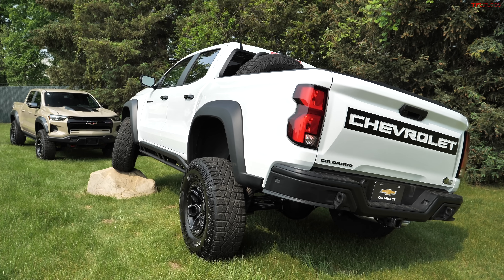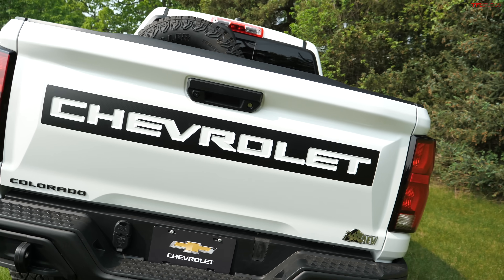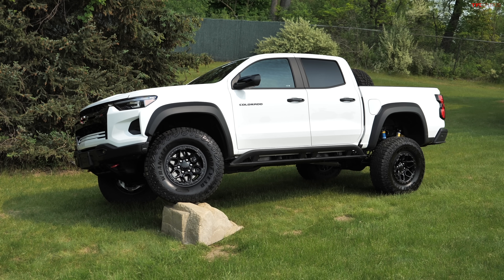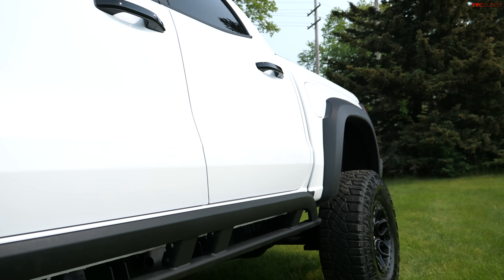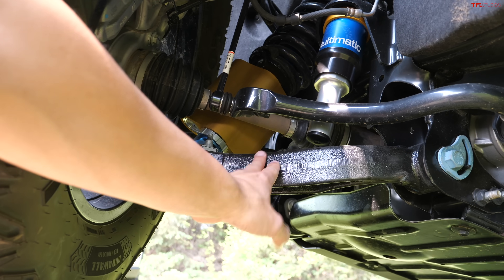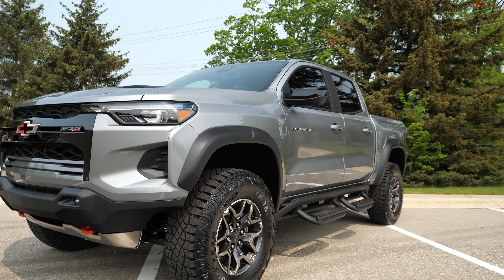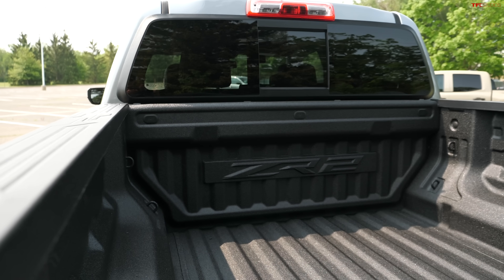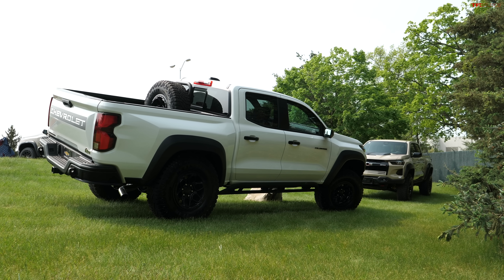The Chevy Colorado ZR2 Bison Is BACK, Baby! Here's Everything That's New With the Top-Dog Colorado!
If you’re ever injured in an accident, you can check out Morgan & Morgan. You can submit a claim in 8 clicks or less without having to leave your couch.

We've seen the brand-new 2023 Chevy Colorado ZR2, but now it's time for the next step up: the ZR2 Bison. In this video, Kase takes a look around the new Bison and charts all the changes for Chevy's new top-dog midsize truck!